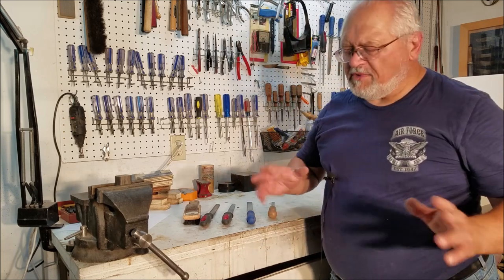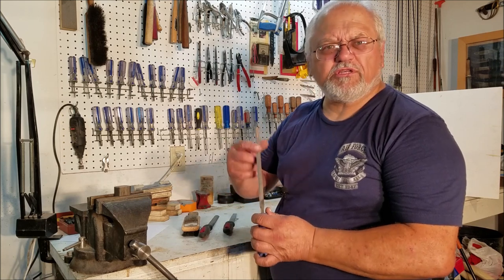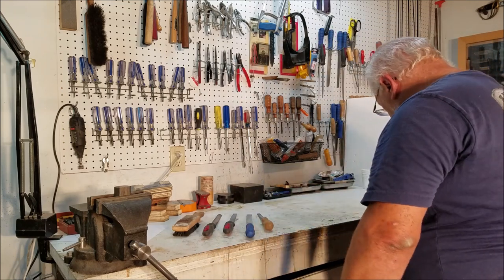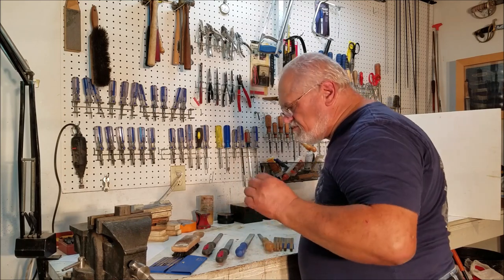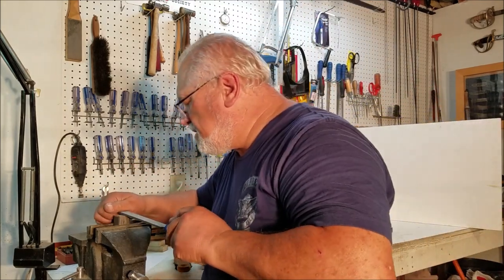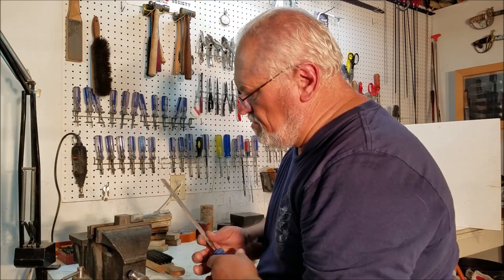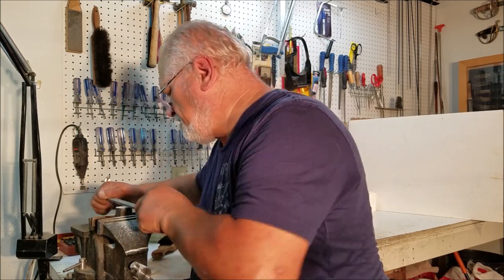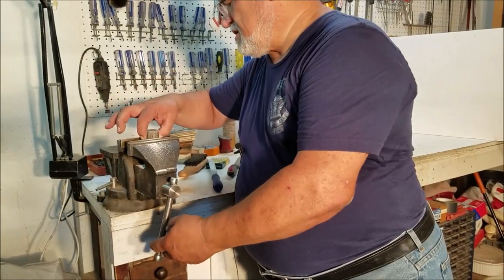Gunsmithing Tools The Basics (Part 4) Files & Their Use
So you want to be a gunsmith. This is a video series dedicated to exploring what tools you need to get started and why.

45 Alfa Charlie Papa.